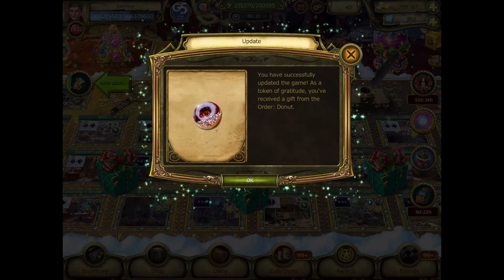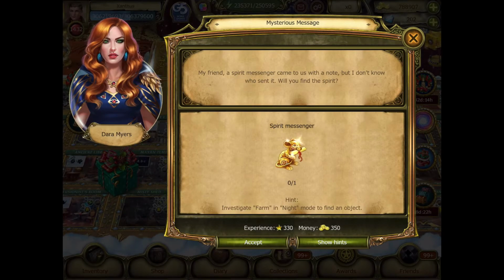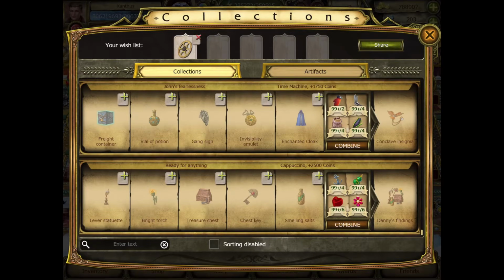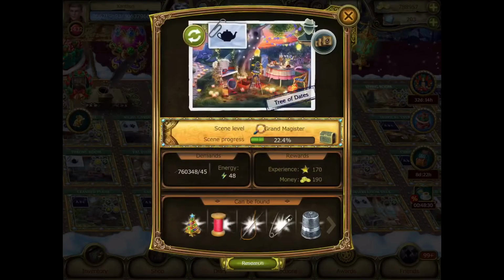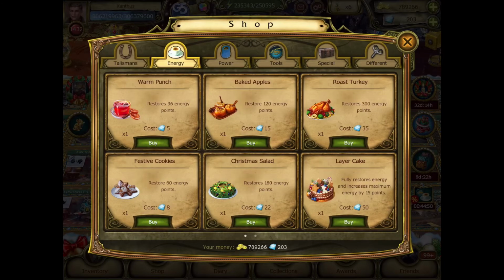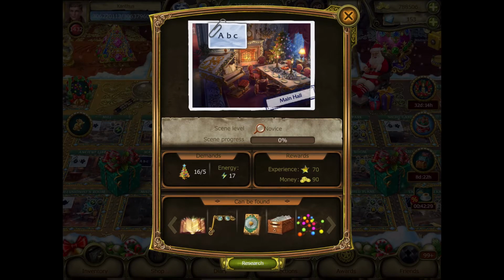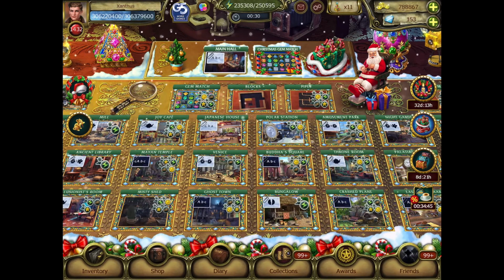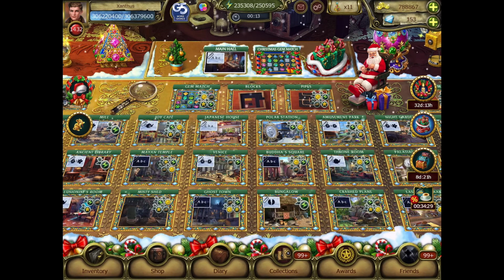Let’s Play: The Secret Society - Hidden Mystery #133